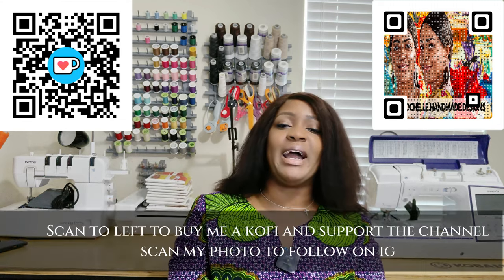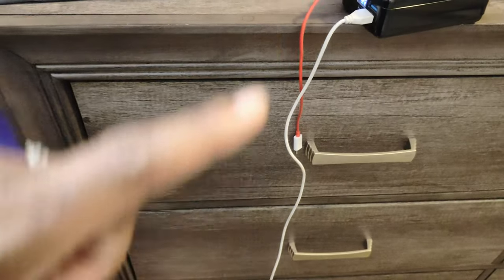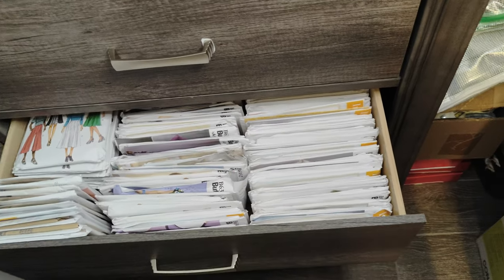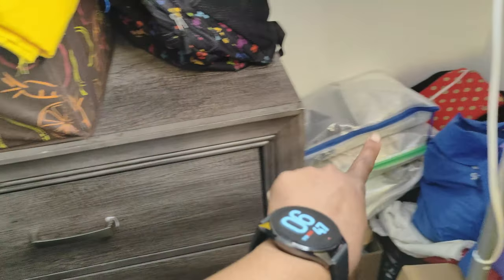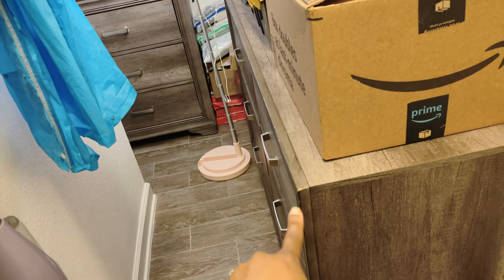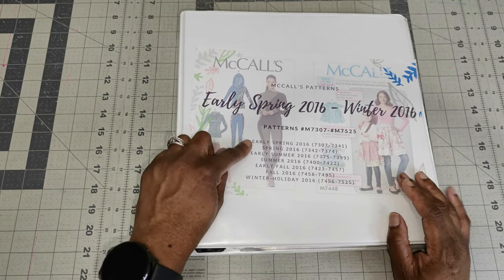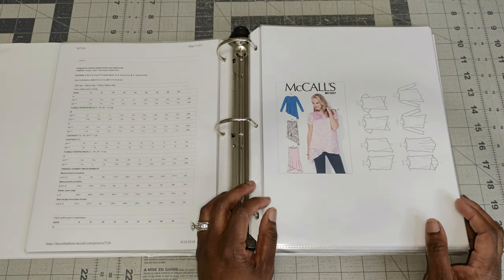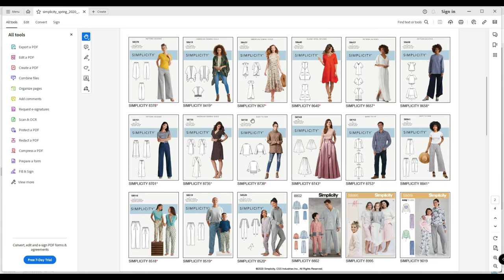#387: HOW I STORE MY 3K+ PATTERNS | OLD VS. NEW METHOD (2023)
Hey everyone!  This video has been requested several times and I decided to finally show my old way of storing my patterns vs. the new way I do it since 2020. I feel the digital way saves a lot of space and 💰.
Chapters
📍 Timestamps:
0:00 Intro
2:14 1️⃣ Pattern Drawer
7:04 2️⃣ Garage Totes
9:02 3️⃣ Pattern Binder
11:17 4️⃣ New Way of Storing Patterns
15:41 Wrap Up!
N️otable Mentions:
2.76K Views - Mar 19, 2024

nyabingi rasta

96% . 5.78K/6K